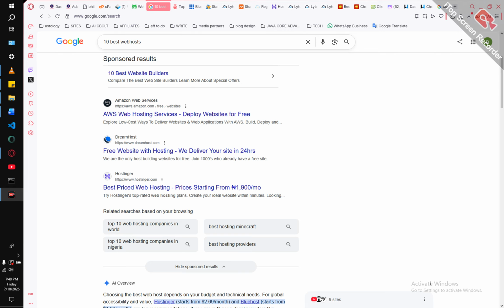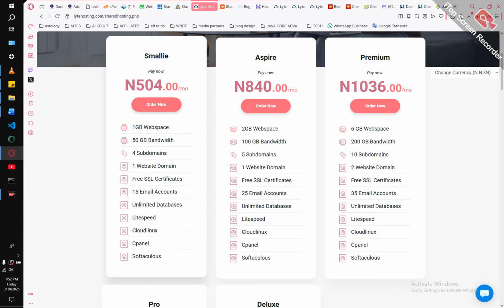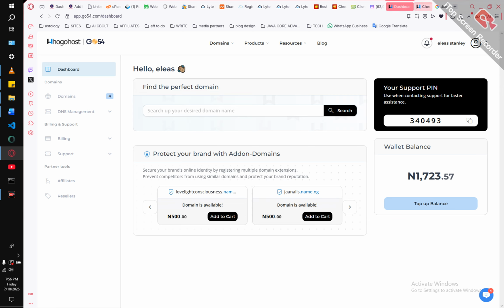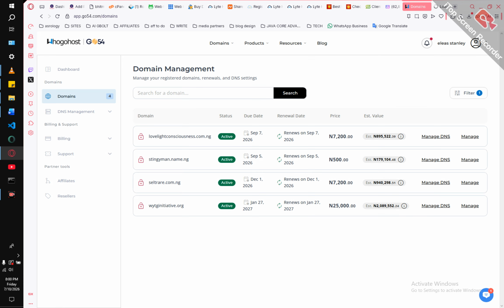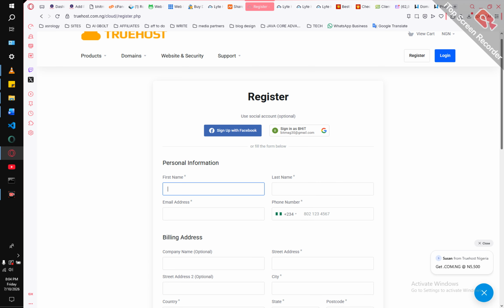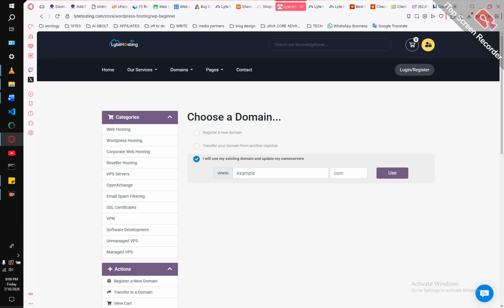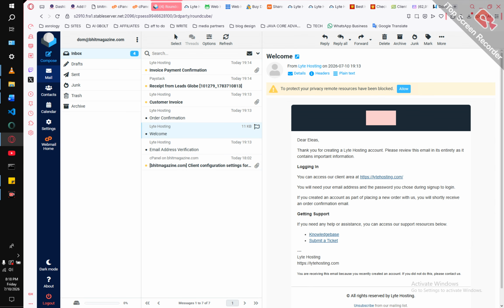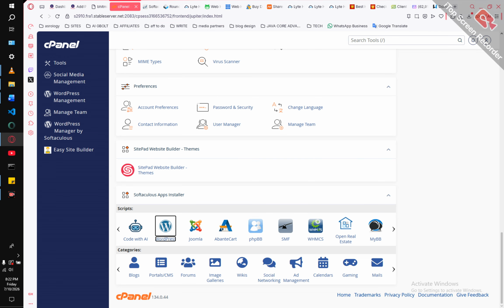part 6 of wordpress training = how to purchase your first domain register with a host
how to purchase your first domain register with a host